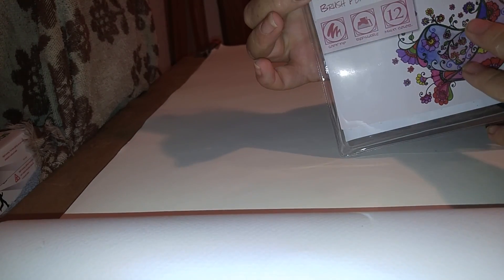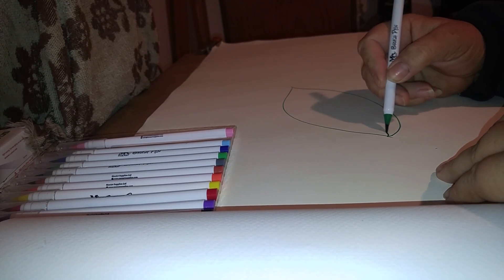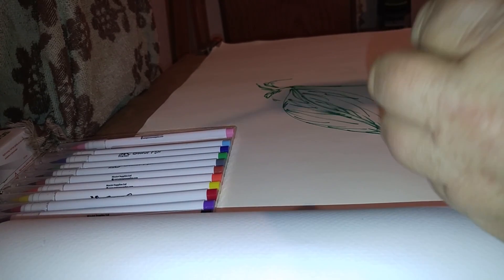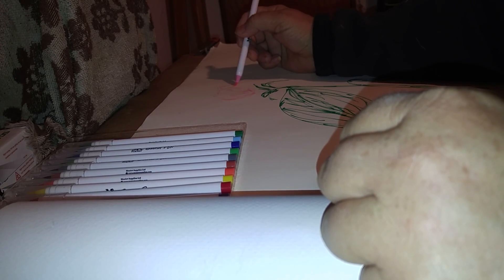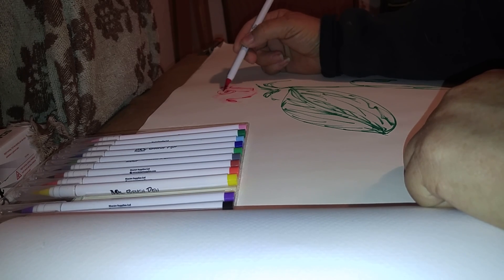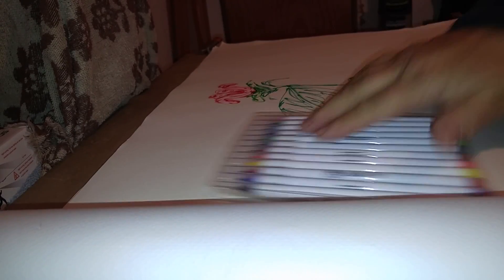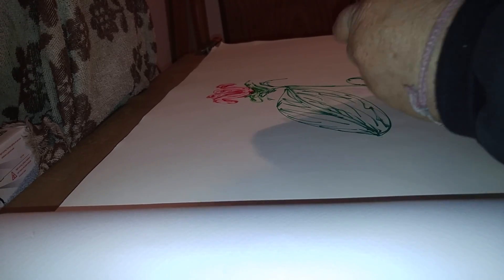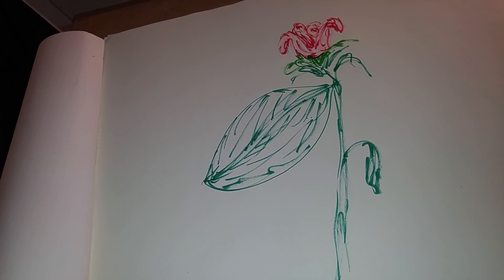Brush pens refillable